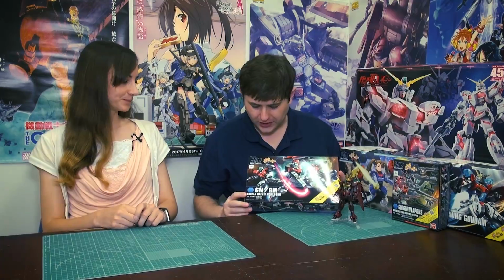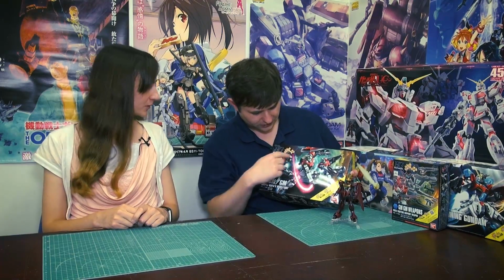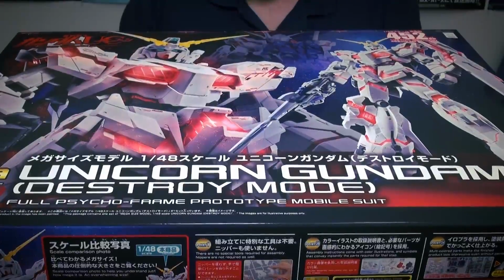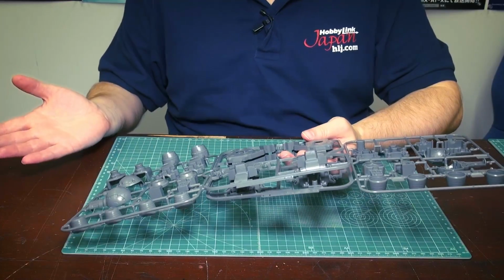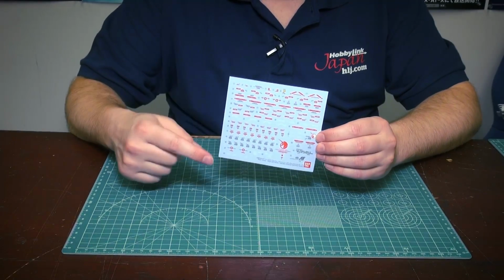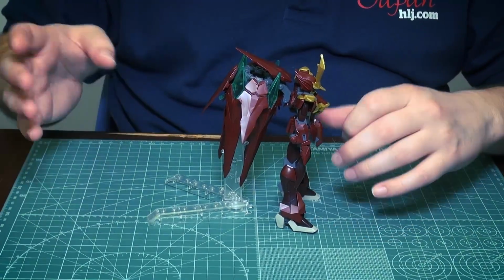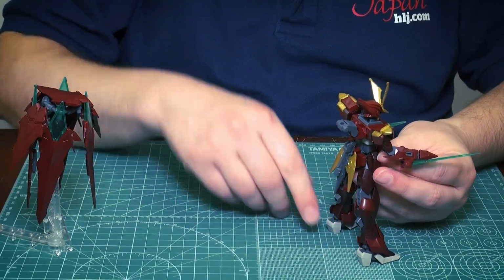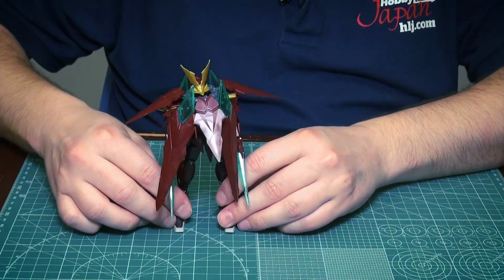Mega Size Unicorn & HGBF Ninpulse | Gunpla TV 243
A mountain of new Gunpla arrives including the ginormous new Mega Size Unicorn!  Todd and Lindsay take a look at all of the new releases as well as the latest hot new kit in the Build Fighters lineup, the HGBF Ninpulse Gundam!